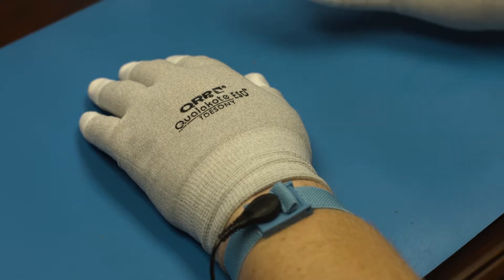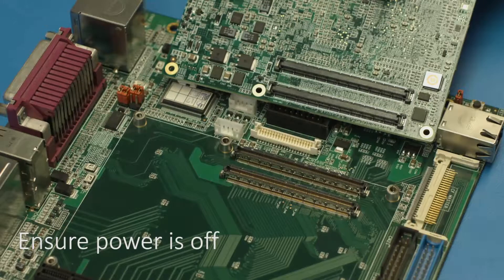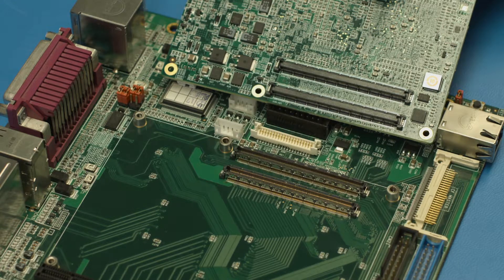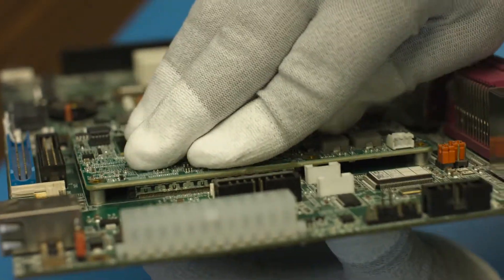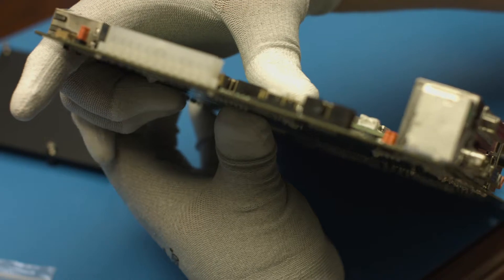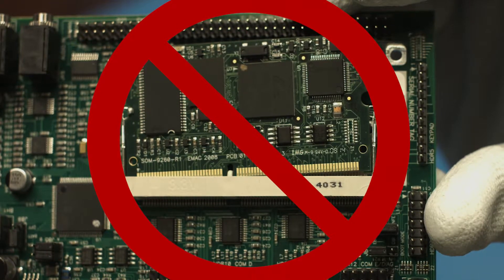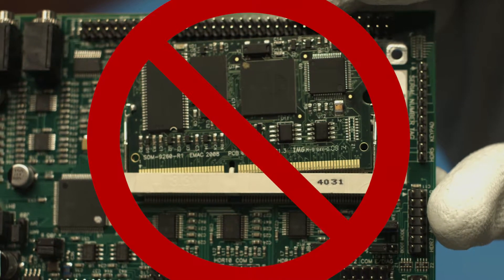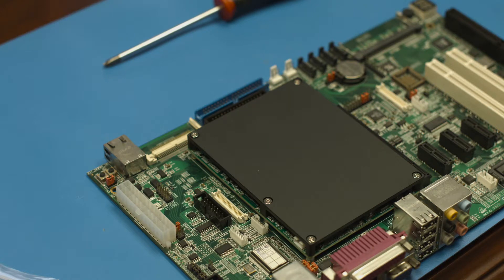Installing and Removing a COM Express Module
EMAC Inc. - Installing and Removing a COM Express Module.